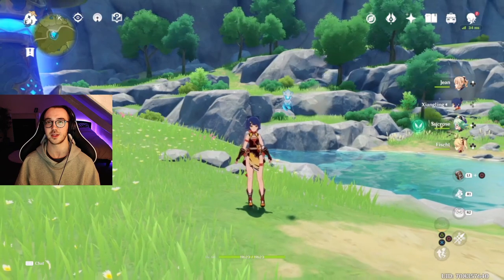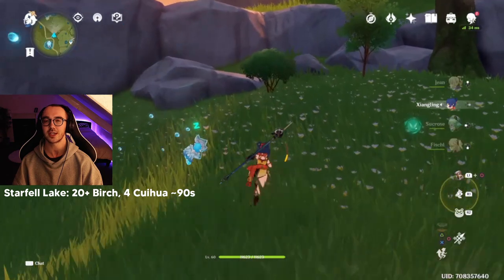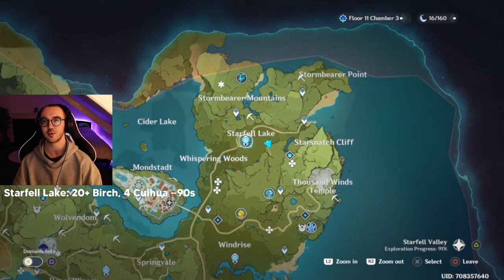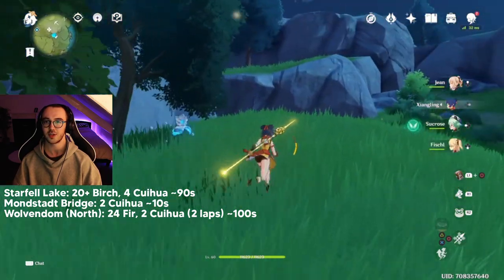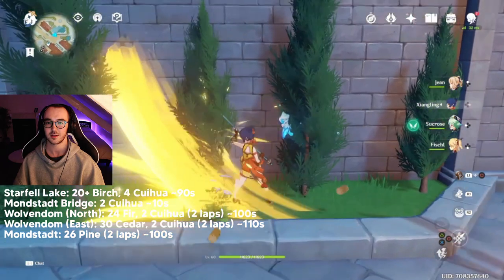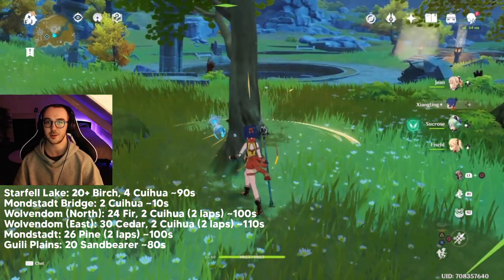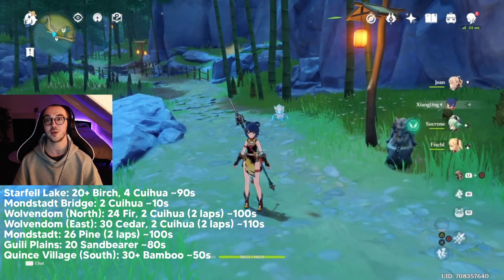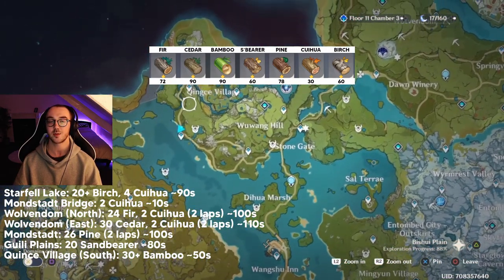The Only Wood Farming Guide You Need | Genshin Impact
In this video, I show you the most efficient routes I have found for farming each type of wood required for crafting furniture. This furniture can then be placed inside your house to boost adepti energy and gather more coins overtime. Following this guide, you can expect to obtain at least 90 bamboo, 90 cedar, 78 pine, 72 fir, 60 birch, 60 sandbearer, and 30 cuihua logs, in 9 minutes or less.